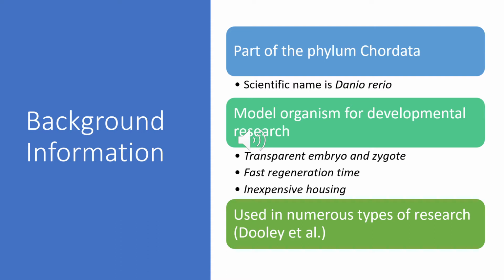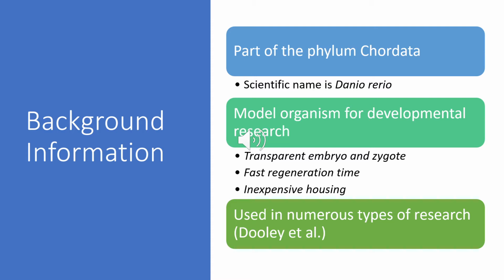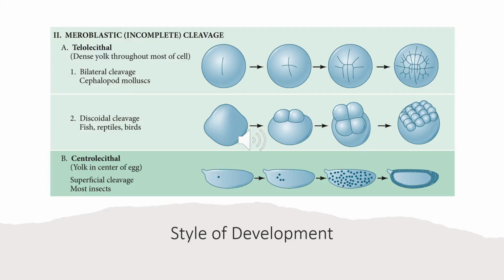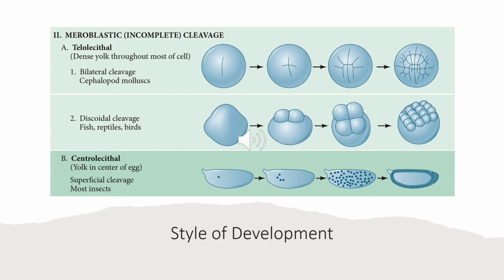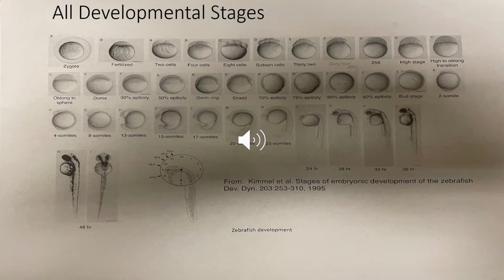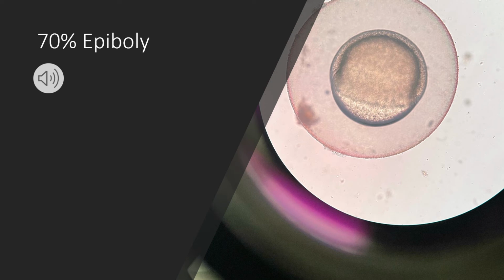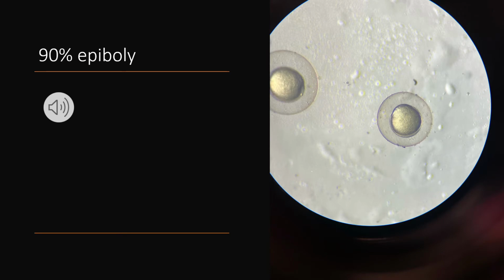Zebra fish video - group 1